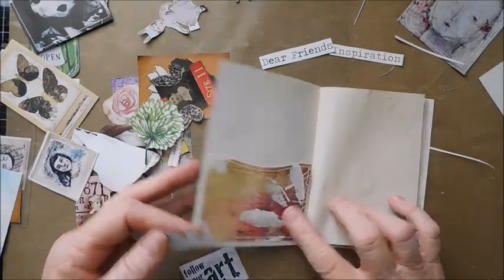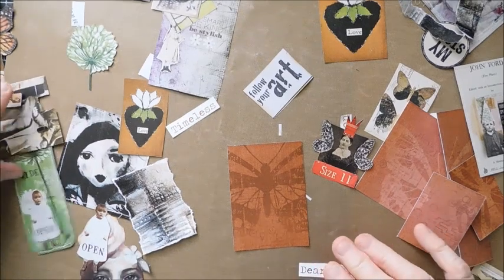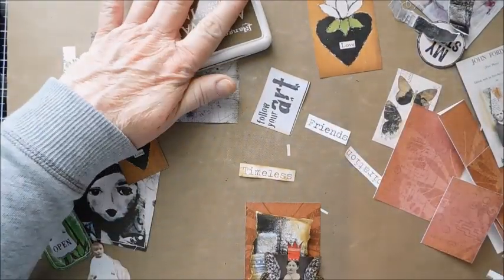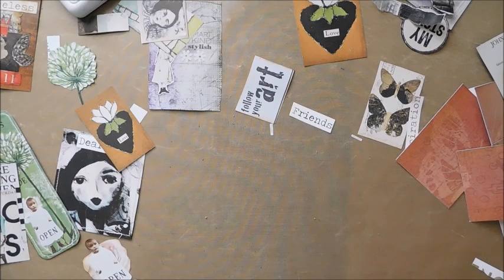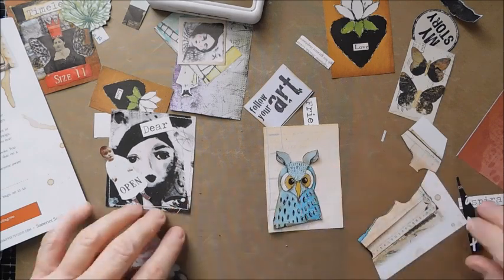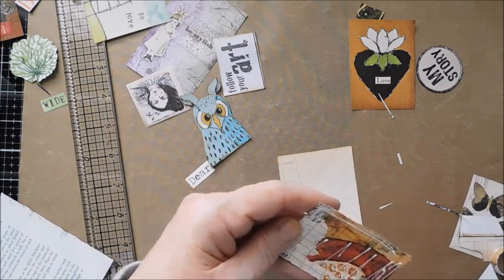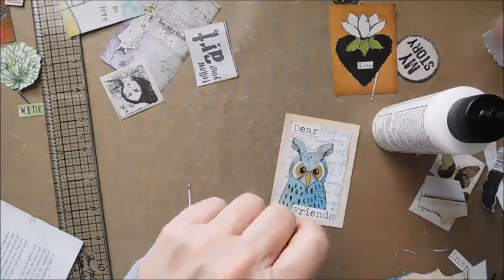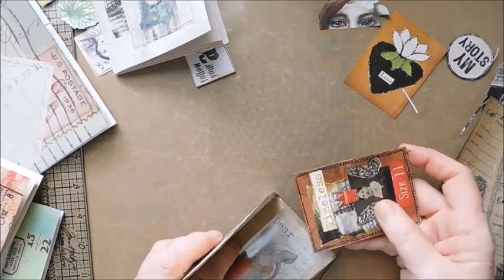Craft With Me - Let's Use Those Somerset Studio Artists' Paper - Part 2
This video is not intended for or suitable for children. Video may use and promote products that can be harmful to children, such as various glues, inks, paper trimmers, craft knives , sewing machine, needles and various crafting tools that could be potentially hazardous.

I have couple of fun "craft with me" projects for you today!! I wanted to use up some of those artists' papers that are just hanging inside my Somerset Studio magazines. I hope you enjoy them!! TFW

Ultra Pro is the brand name that I used for the little sleeves as well as the 9 Pocket Pages. I have these posted on "My Favorites" Amazon List. Link is down below.

These are some of my favorite items that I love to use on a regular basis.

Marketplace 360 fb group - Buy, trade, sale or giveaway journal related items.

Creative Cafe’ business page- See new items that are heading to the Etsy Shop:

susie.mcguire